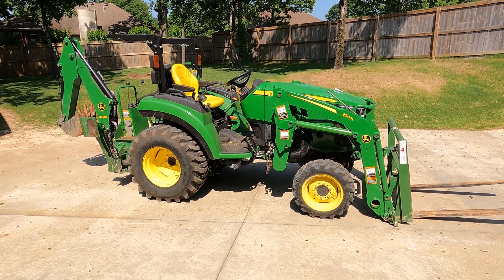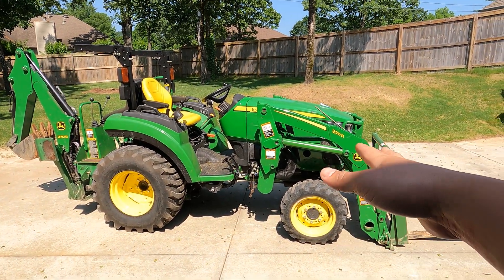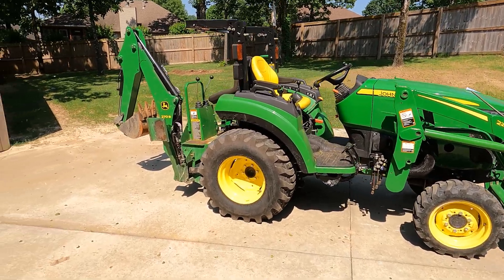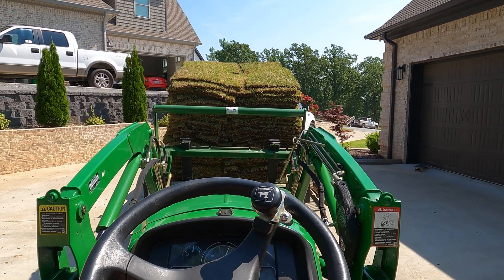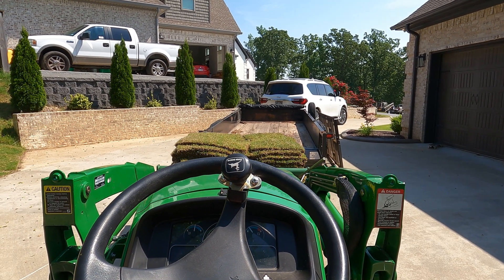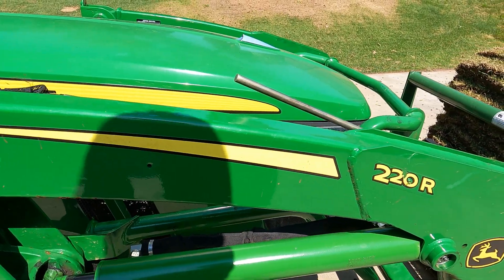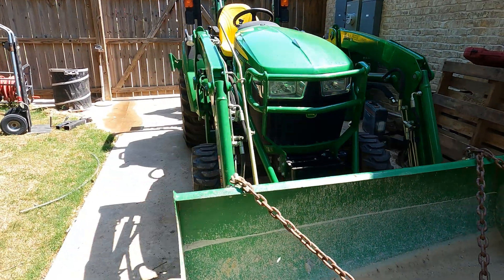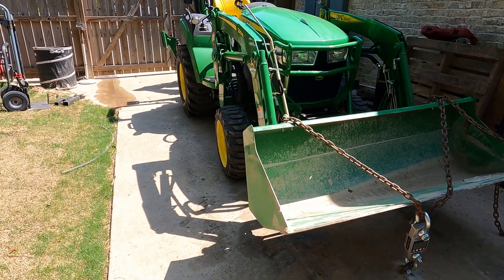HydrosPlus Cylinders+ Teaser - 2 Inch Bore on 2038R with 220R loader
These cylinders aren't planned for production and you'll see why in the video, but they are fun to play with while I'm waiting on my 1.75" prototypes so I can show you what the production cylinders are capable of.

Based on this test, I think the 1.75" bore with pressure set at the top of the spec will be more capacity than most people will want/need available to do most anything you can do with this size tractor.